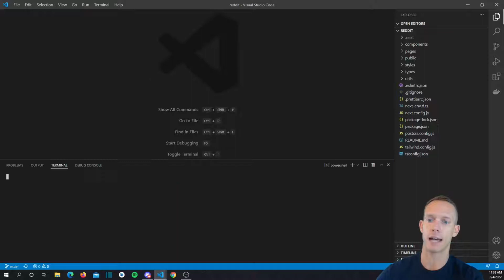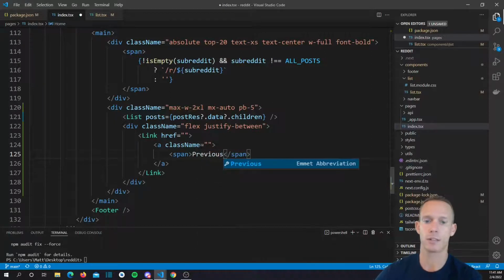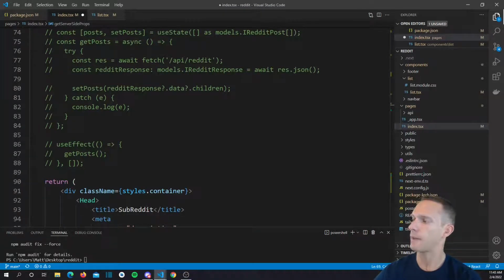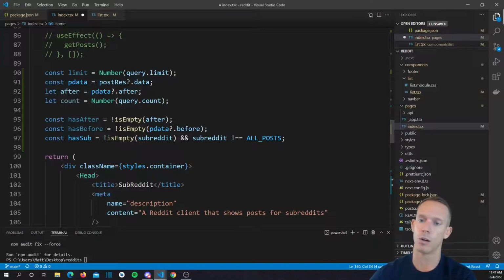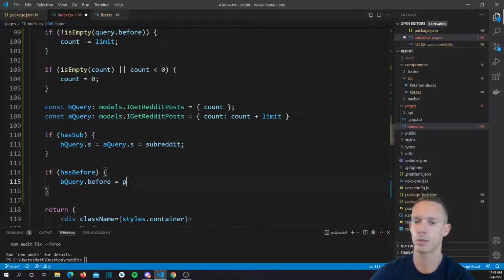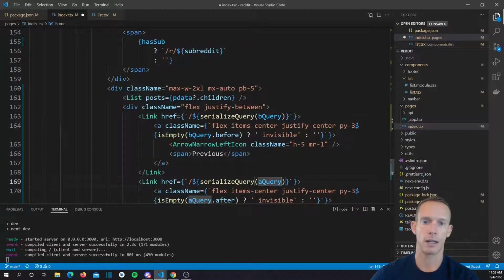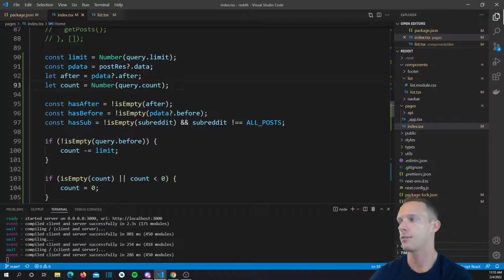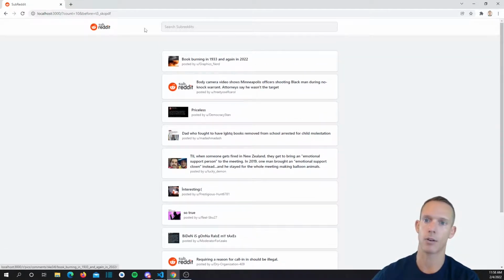Part 5: Building a Reddit Client with Next.js, Tailwind, and TypeScript [Walkthrough]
Part 5 of a multi-part series where we build a Reddit client with Next.js, Tailwind, and TypeScript.

This part includes adding pagination of the Reddit posts using the Reddit API parameters to move forwards and backwards through the list.